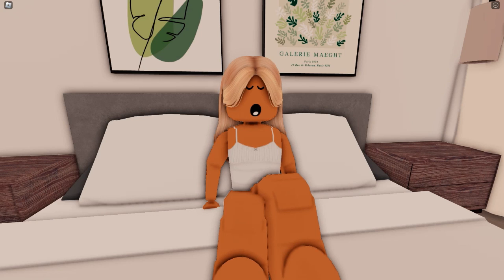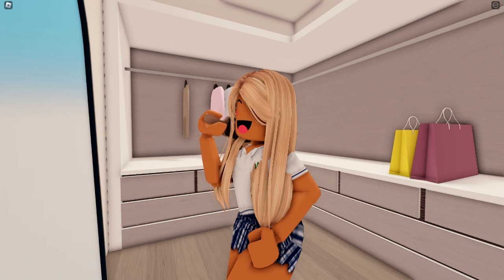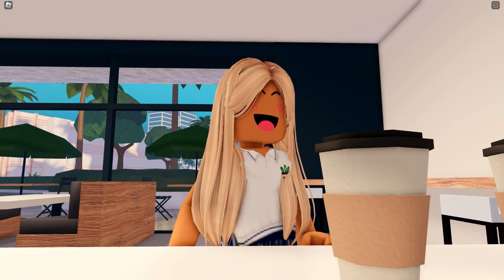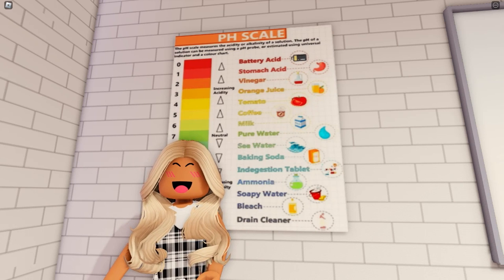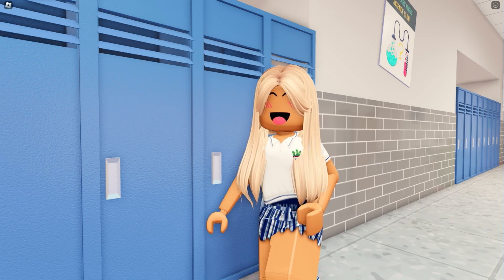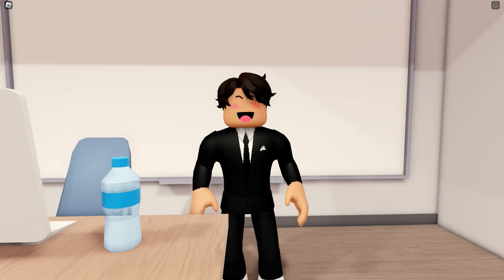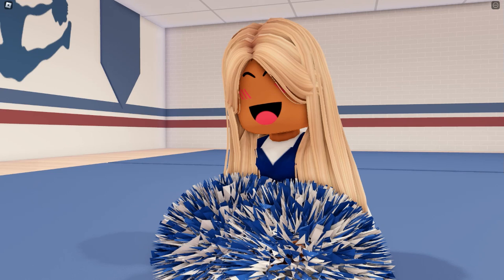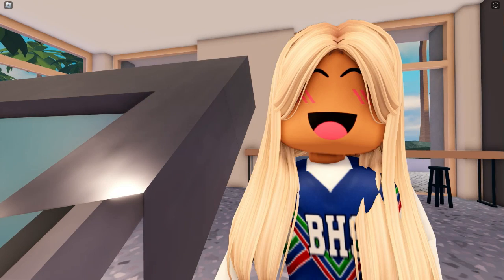| HIGHSCHOOL Daily Routine in Berry Avenue *Cheer & School Pictures* VOICE Roblox Video |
˗ˏˋhey my faves! ´ˎ˗

➝note!
in todays video, i showed you guys my highschool daily routine! hope you all enjoy the videeeooooo @Amberry @Phoeberry thank you for making this game ahah i love it soo much!

➝links!
➝credits!
intro-
thumbnail- myself!

➝questions!
what do you use to record and edit?
🤍i use wondershare filmora 12!
what do you use to make thumbnails?
🤍i use pixlr e!
can you friend me?
🤍unfortunately not, because of the 200 friend limit!

➝sub count!
 🤍1.32k

➝tags!